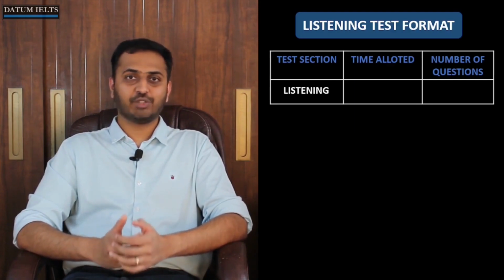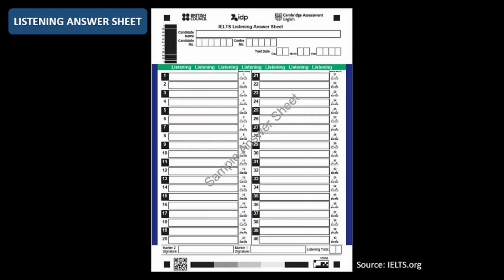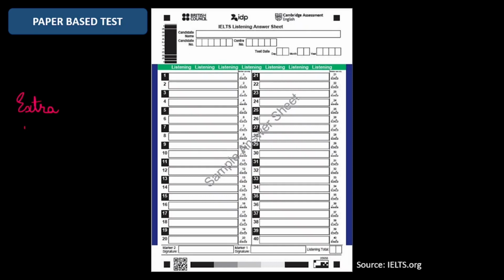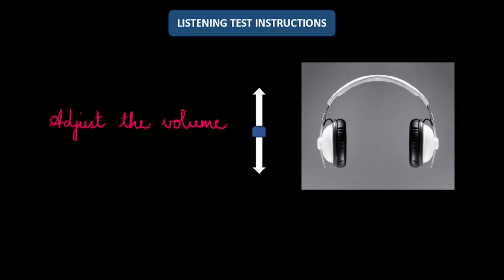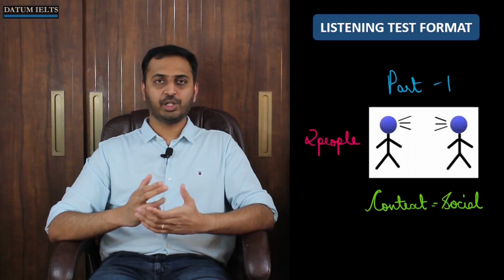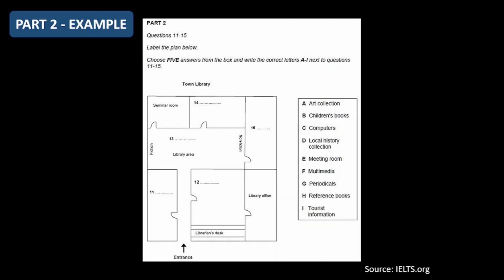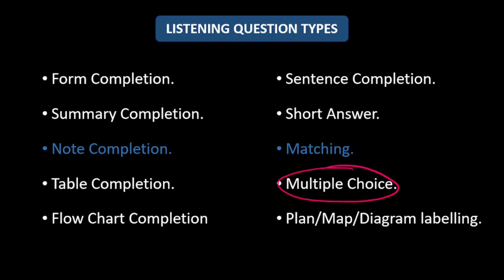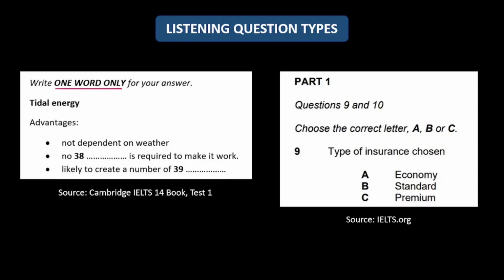Introduction to IELTS - Part-III-Listening Test Format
This video gives you a detailed explaination of the IELTS listening IELTS test format.
It is the third video in the series Introduction to IELTS. If you haven't watch the first two you can check them out here:

Having lived and worked in the United States for over 7 years we have achieved native English proficiency and pursue excellence everyday in our teaching methods and mentorship.

If you're interested, we provide live online coaching for both Academic and General Training IELTS aspirants.